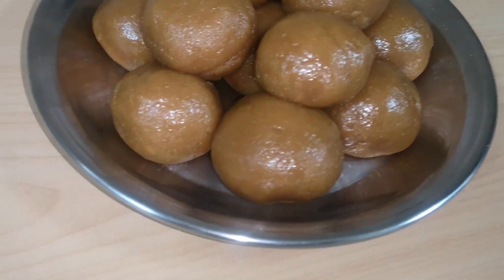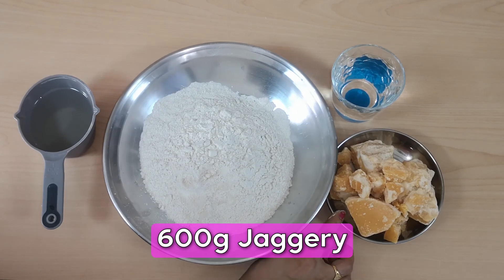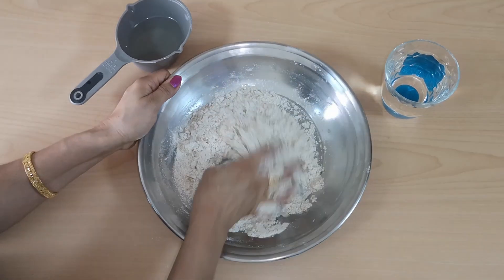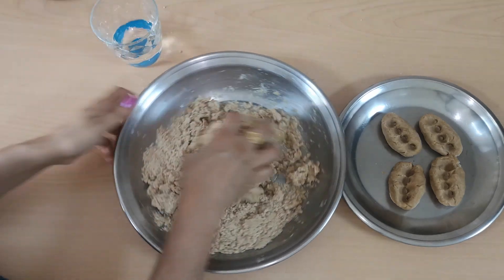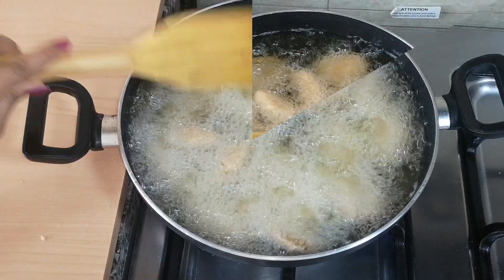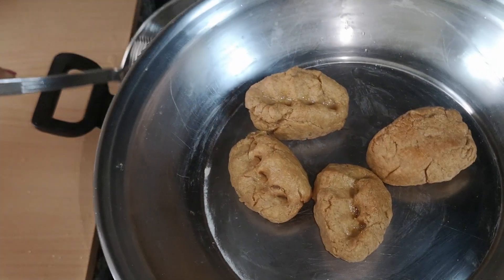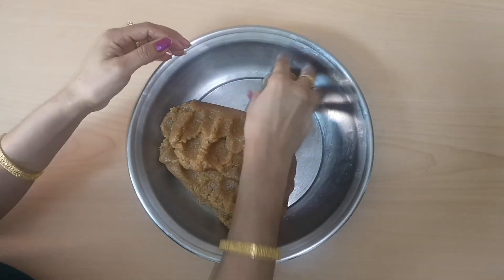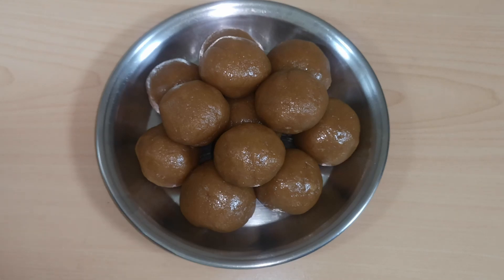Wheat Jaggery Ladoo | Delicious Gudh Ladoo Recipe For Winter | Traditional Sweet Easy at Home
Hello and Welcome to K Kreations. Today we are going to be Making Tasty Gudh Ladoos, also called Jaggery Ladoos for winter!

INGREDIENTS:
• 500g Flour
• 600g Jaggery
• Water
• 200ml Oil
• 1 Tbsp Desi Ghee